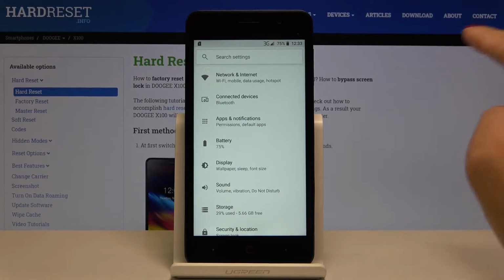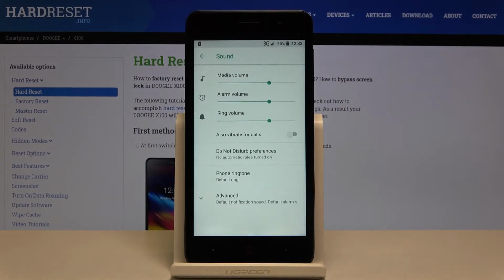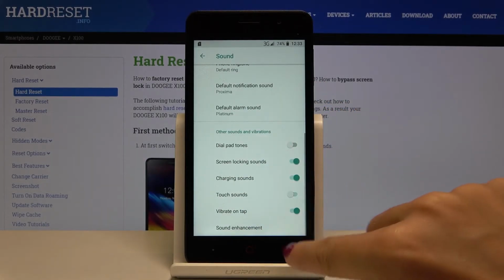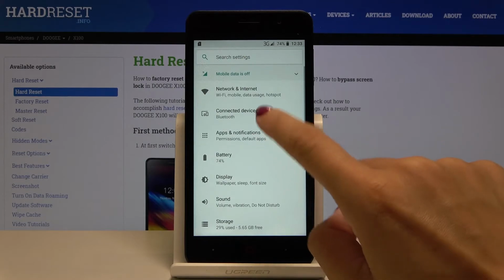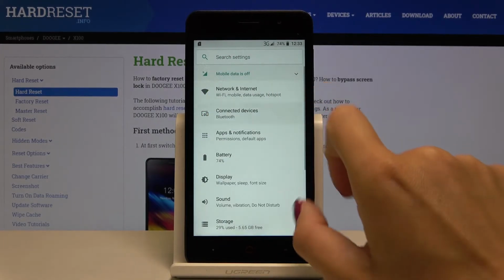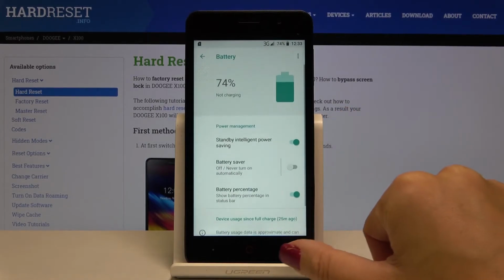How to Enable Touch Sounds on Doogee X100 – Manage Touch Sounds Settings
Let’s find out how to activate or mute the touch sounds in Doogee X100 smartphone. Watch this short guide and manage the touch tones settings successfully in Doogee device. Make sure that you will use the touch sound which you prefer a most.